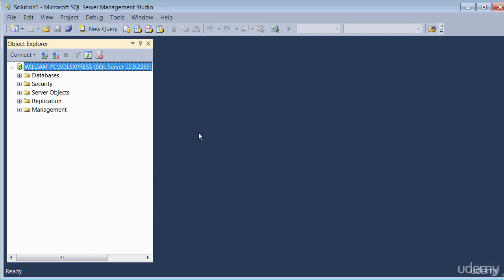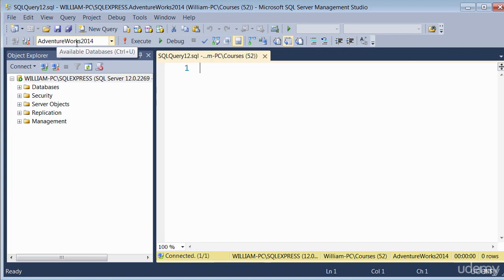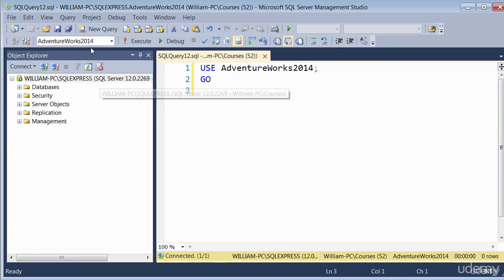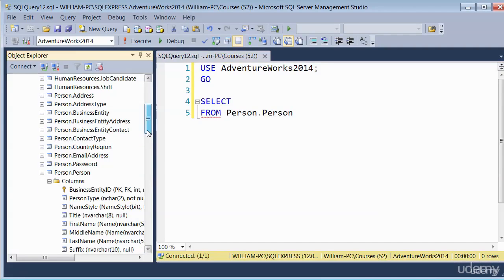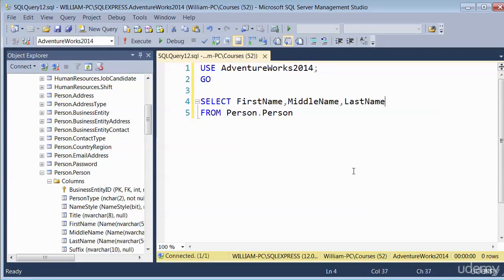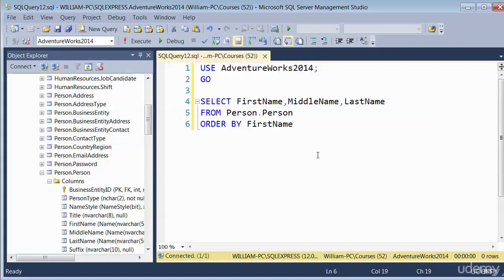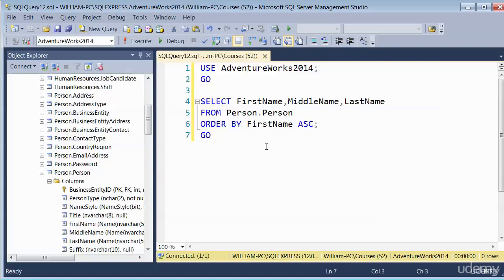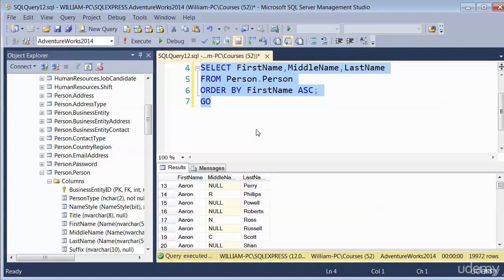SQL Tutorial - Sorting Data in ascending order - Lesson 021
The SQL ORDER BY Keyword The ORDER BY keyword is used to sort the result-set in ascending or descending order.